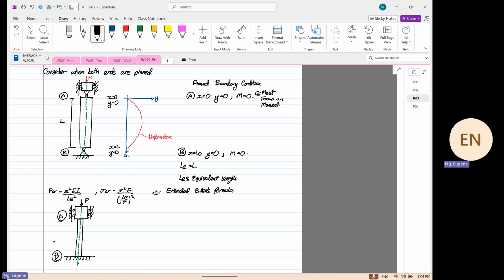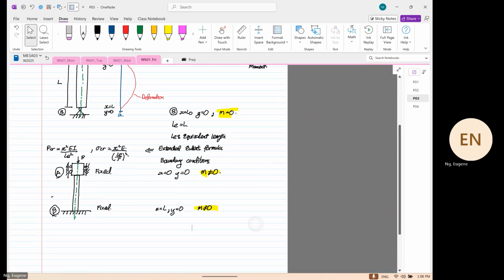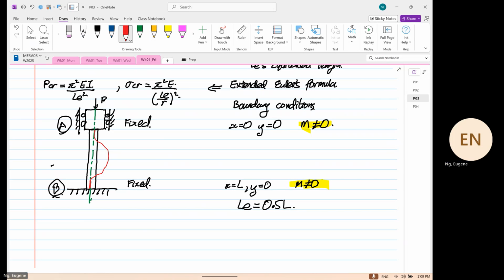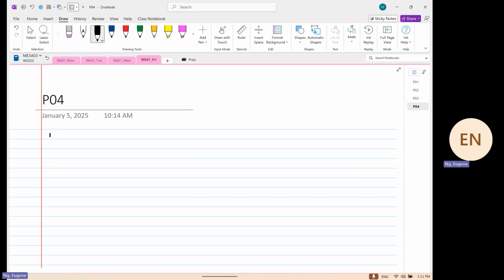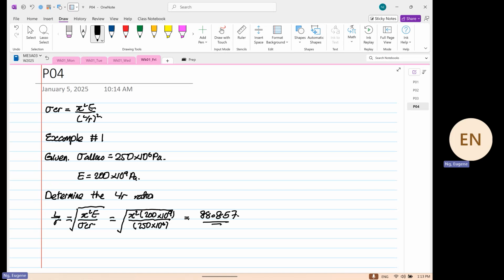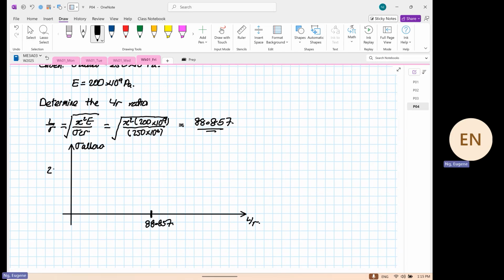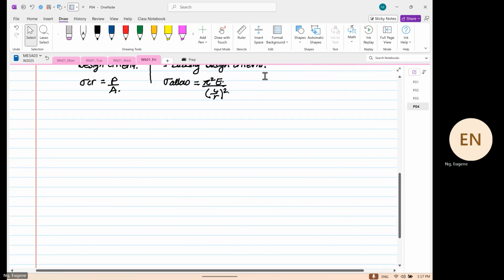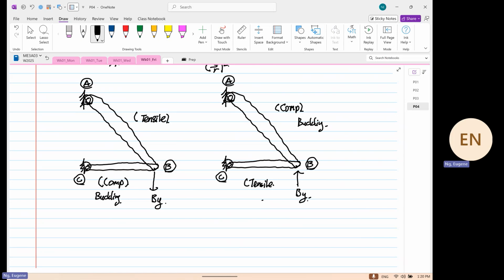Wk01 Fri P03: Extension of Euler's Formula under Centric Loading